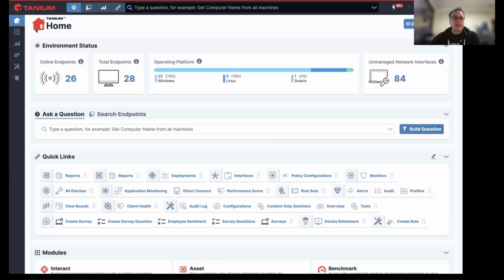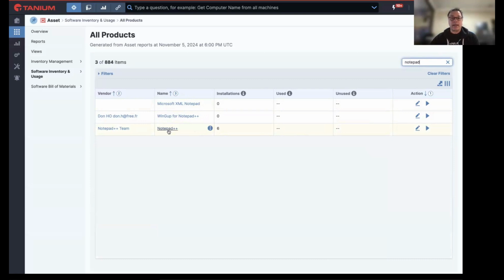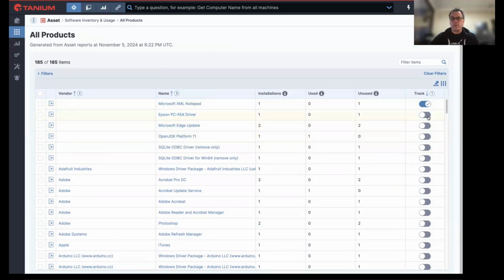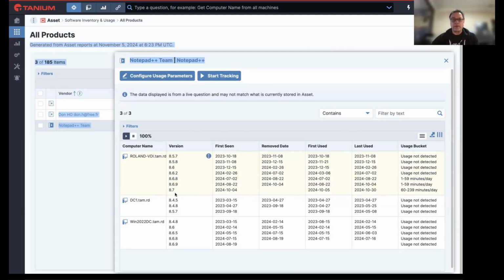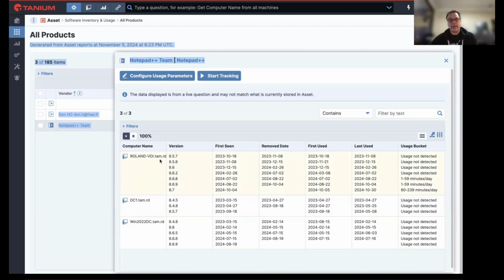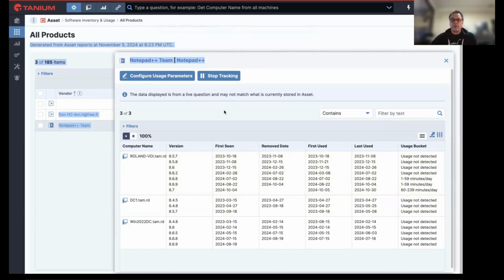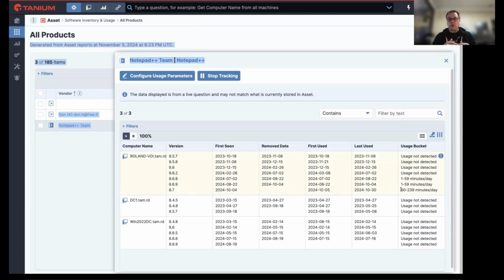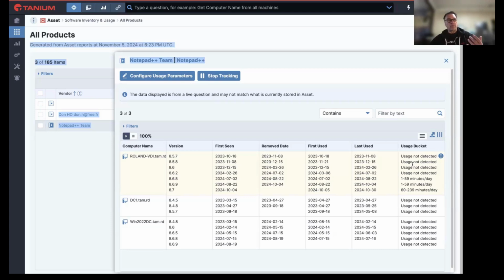What's New in Tanium Asset - Tanium Tech Talks #112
Many customers depend on Tanium for fresh hardware and software asset data, and that's why we keep making it better. Folks tell us they like the reporting, the software inventory and usage, the integrations with ServiceNow and Flexera. And they always know it's going to be accurate and fresh. Well today we're going to give you a tour of the latest enhancements:

-Faster data collection
-Report on new endpoints faster
-Detailed software version history of install, update, usage per endpoint
-Monitor software versions for compliance
-Reclaim unused software licenses

You will not find this combination of data and speed anywhere else.

RESOURCES
Asset docs

CHAPTERS
00:00 Intro
00:43 Meet Roland
01:12 What is Asset?
02:24 What is driving this?
03:09 SIU improvements
05:25 Software version usage history
08:43 DEMO Software Inventory & Usage
13:58 Faster data collection
16:40 Differential data loads
17:34 Integration improvement
19:33 How do I get it?
20:26 How do I get the update?
20:50 What do I have to do?
21:06 What's next?
21:30 Wrap up